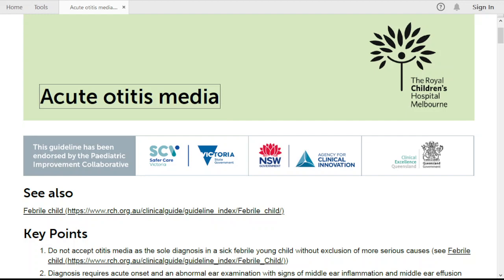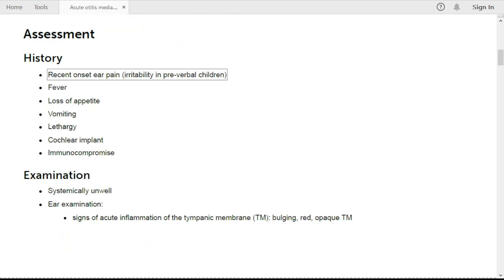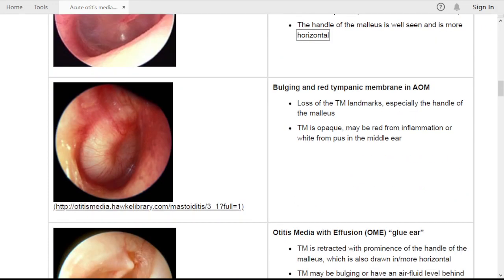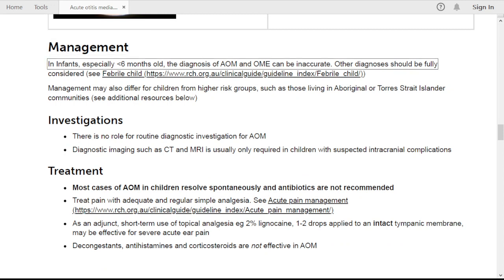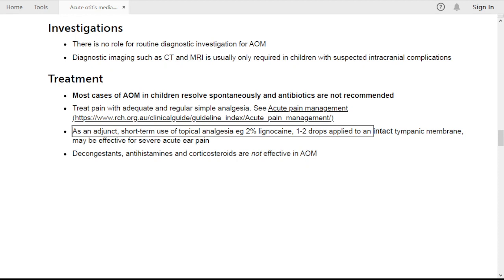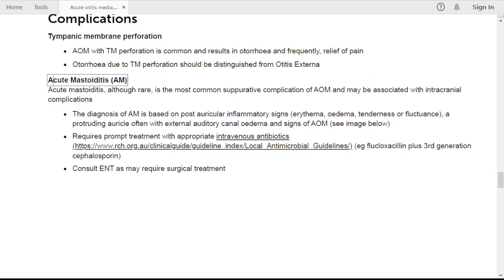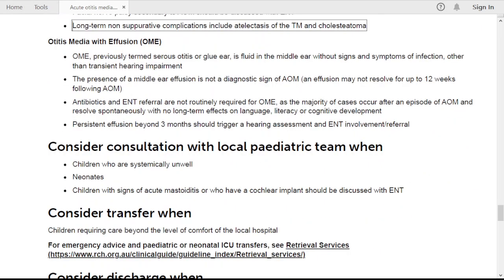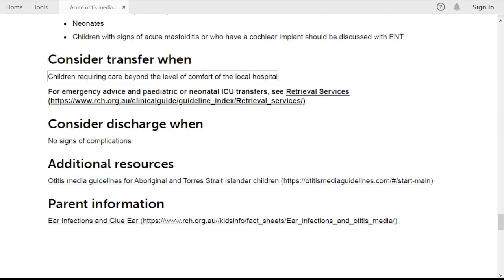CPG Acute otitis media